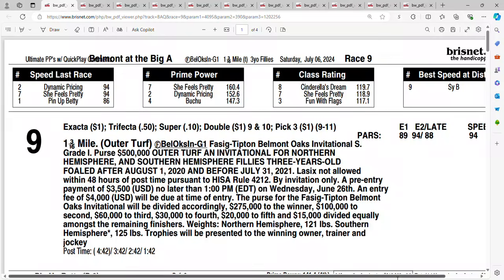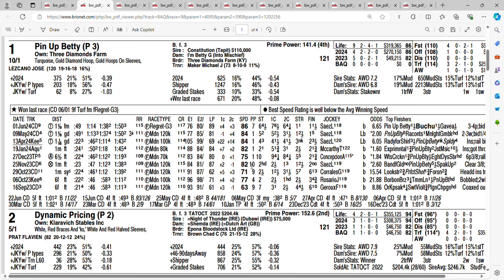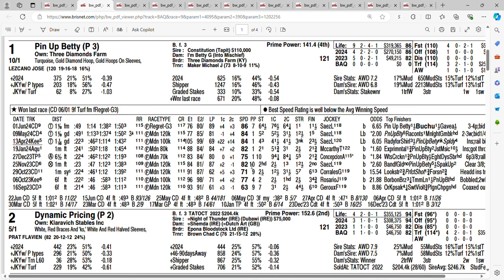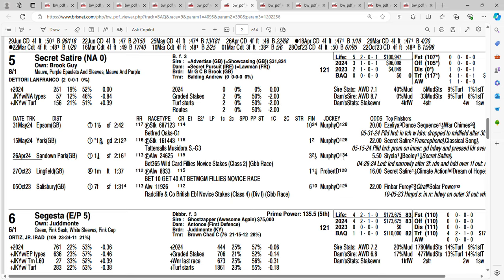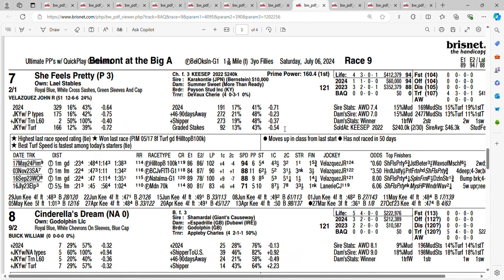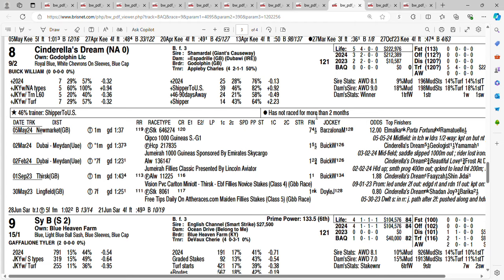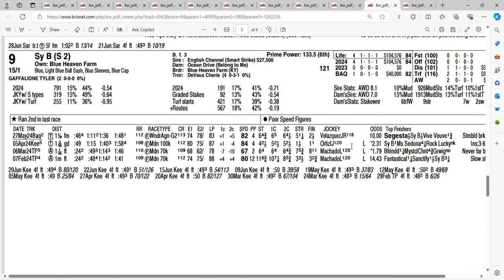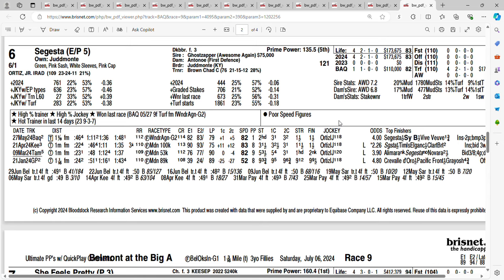2024 Belmont Oaks Analysis and Picks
Belmont Oaks Invitational analysis and picks. Belmont at Aqueduct.